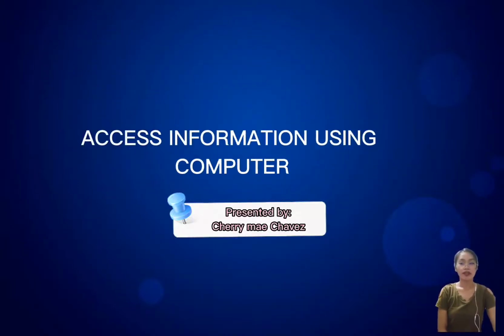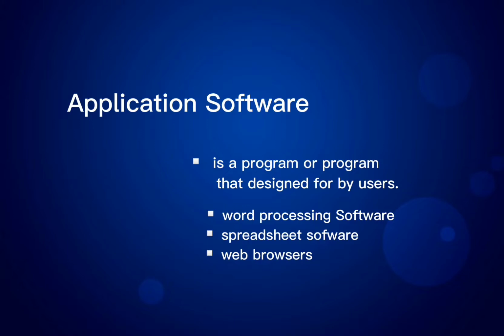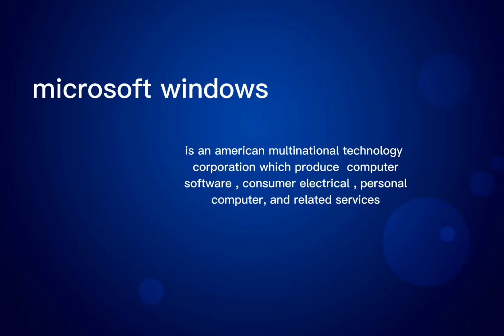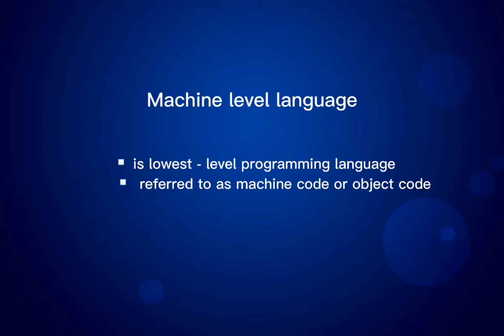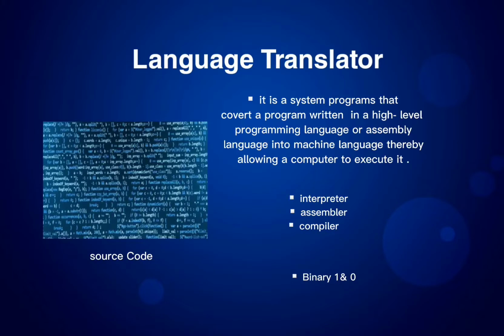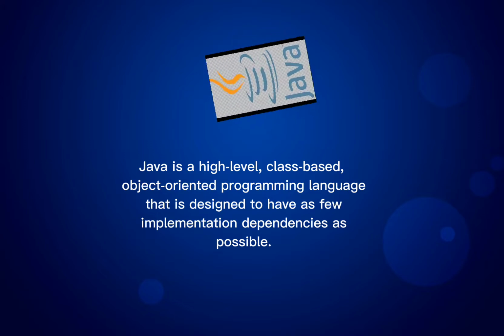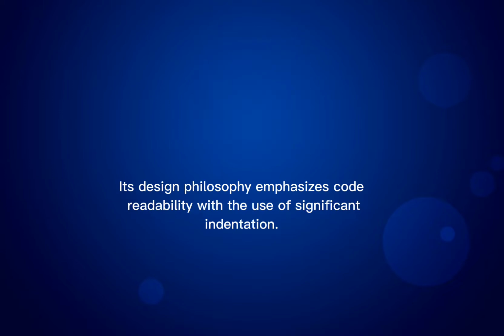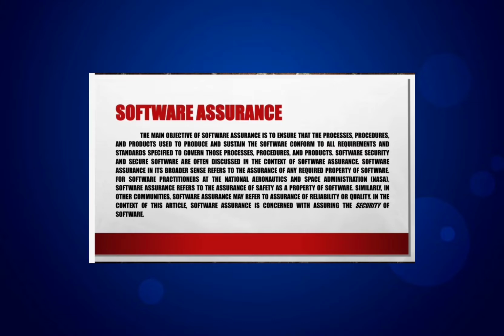CSS. : ACCESS INFORMATION USING COMPUTER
SUBJECT : CSS

NAME OF STUDENT : CHERRY MAE CHAVEZ

 TOPIC TITLE : ACCESS INFORMATION USING COMPUTER